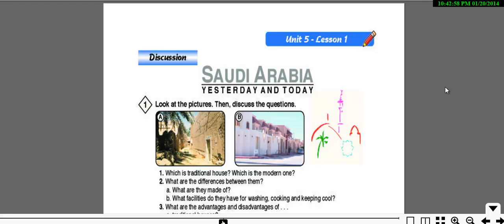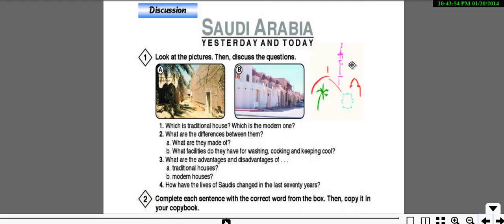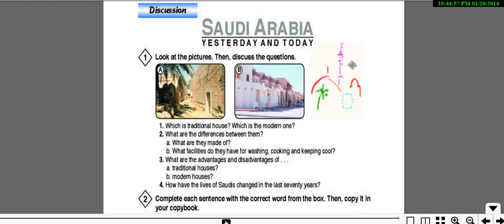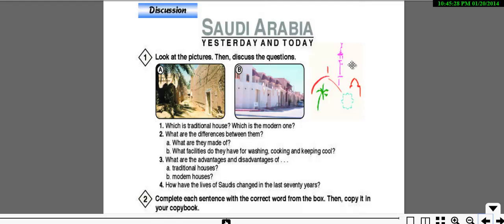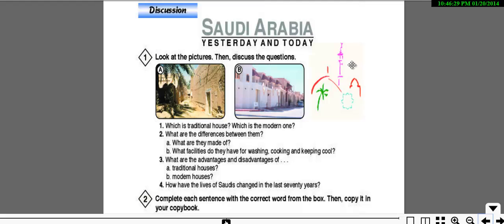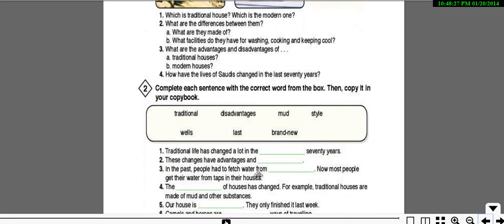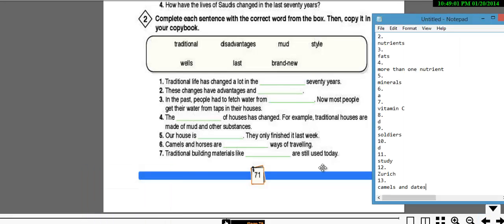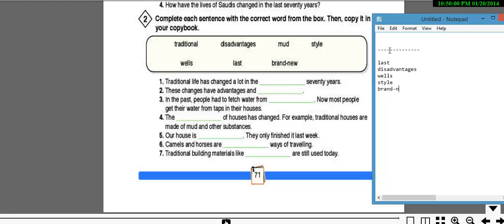Media tutorial 11 58